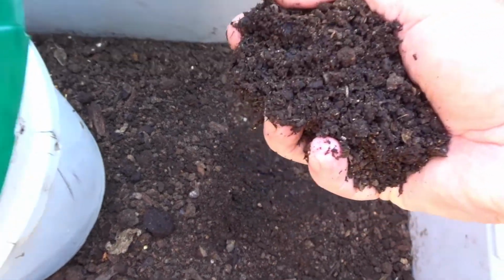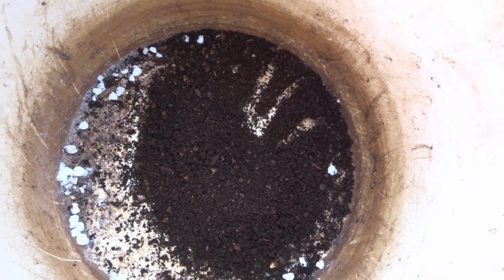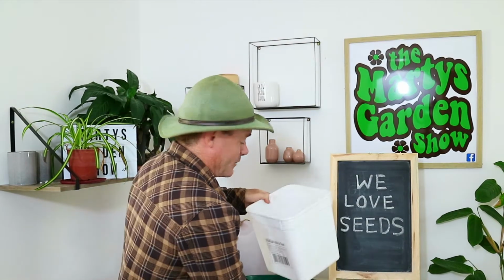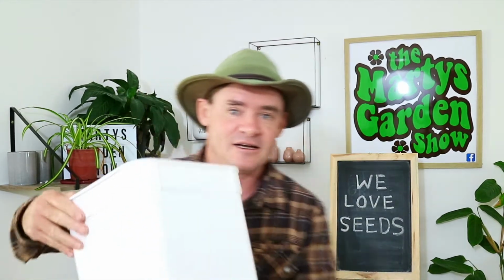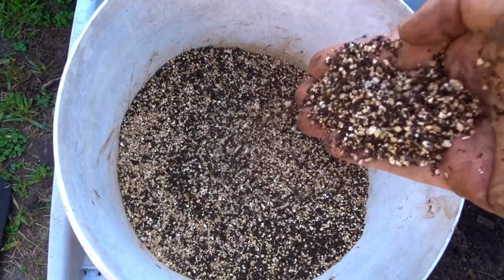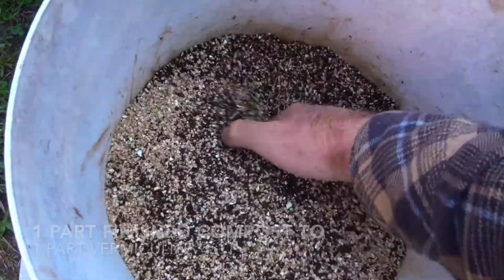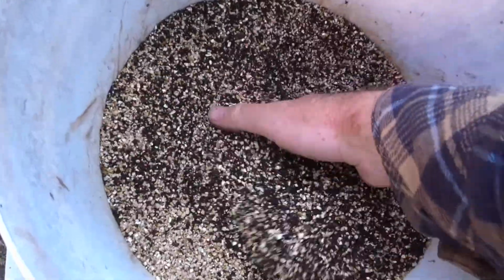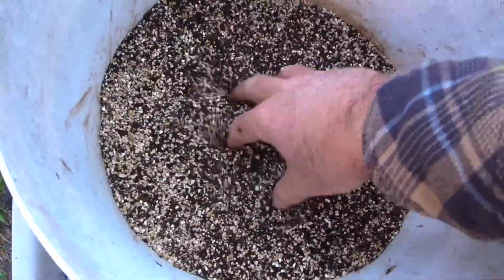COURSE VIDEO 5: What is Finished Compost & Vermiculite?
In this part of the course Starting Organic Seedlings A Beginners Guide, I teach you about finished compost Vermiculite.
We also look at what it is, how it helps and the best way to blend it for optimum results.
I hope you are enjoying the member's area here inside my channel.  I am dedicated to this area to teach you all I know about worm farming and growing organically.

HERE IS THE PLAYLIST LINK TO THE COURSE - Look in the list and watch them all from what you need to get started.

Aussie Gardener Veggie Sowing Planter Guide For Everyone Around Australia

Aussie Gardener Gloves Three Pack tested.  My gloves were tested to the limit and I love them.

Aussie Gardener top 14 veggie seeds to grow in pots

MORE AUSSIE GARDENER PRODUCTS AND EDUCATIONAL VIDEOS ARE BELOW!

VIDEO SERIES DON'T MISS ANY!

The Best Tarp on the market for sure. Available in Australia

Thanks